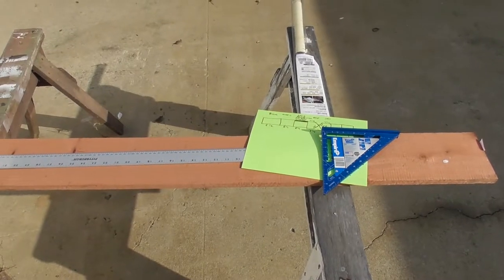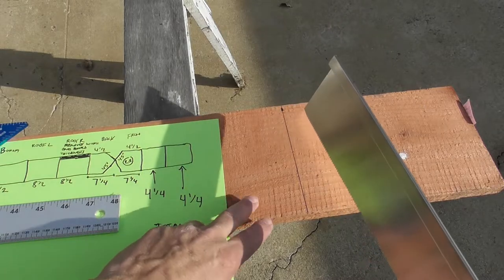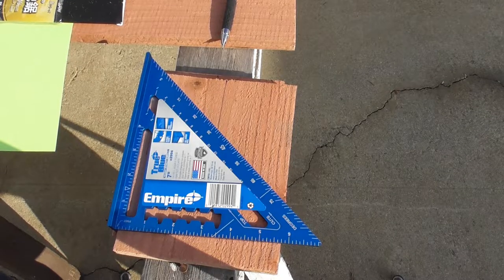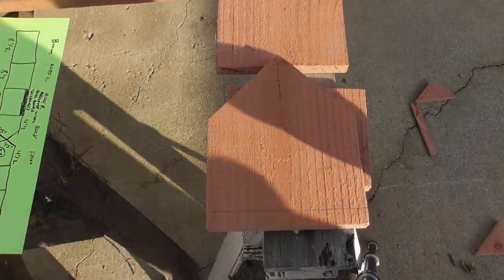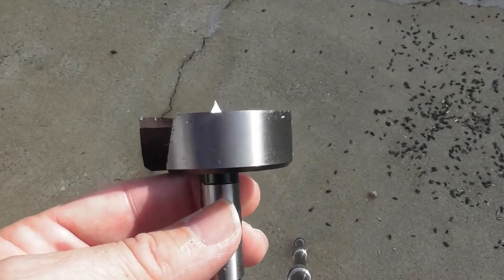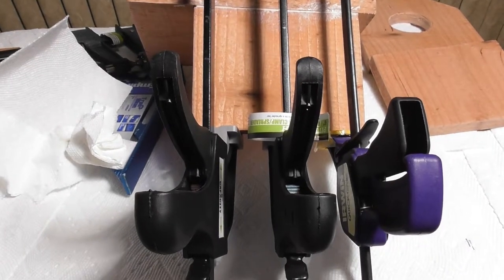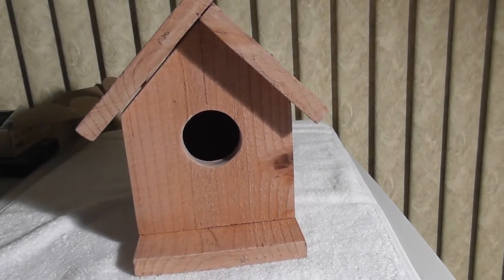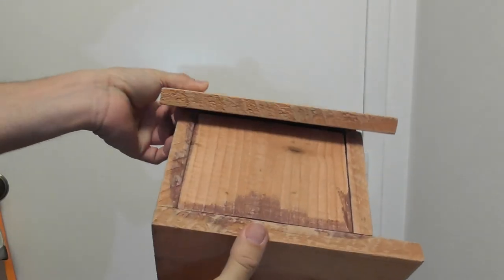EASIEST DIY Birdhouse with Minimal Tools, Every Step Explained